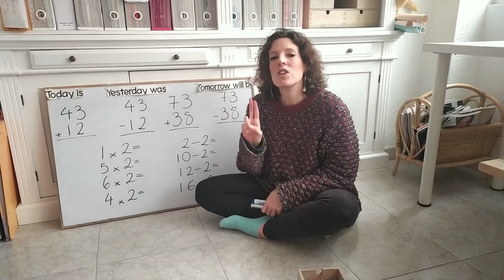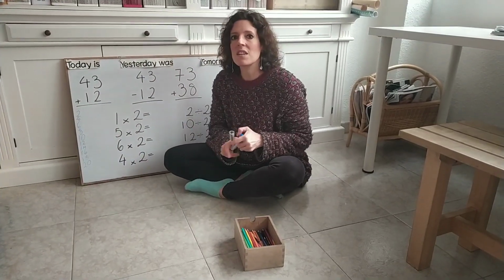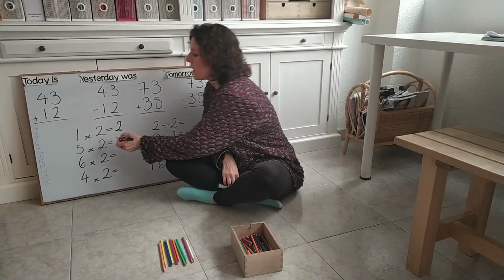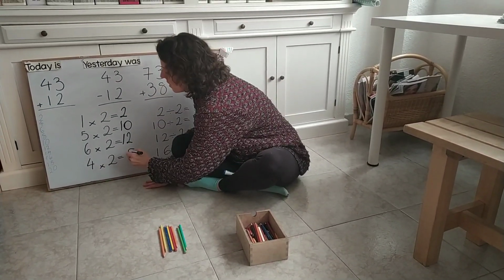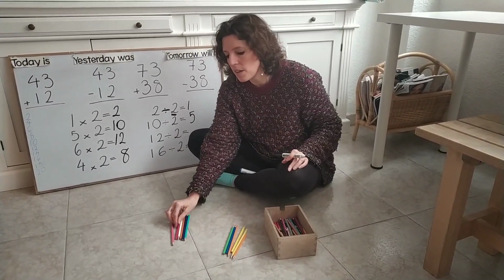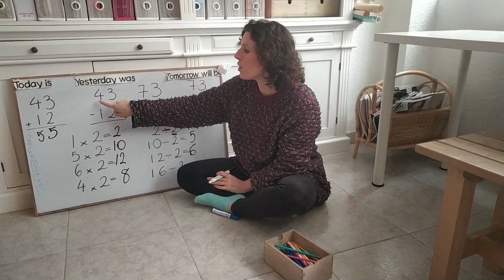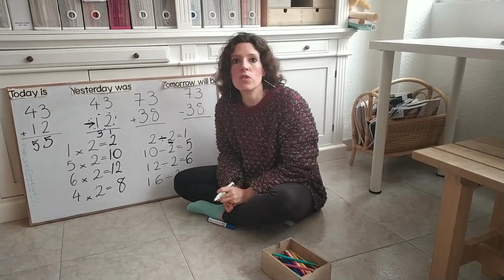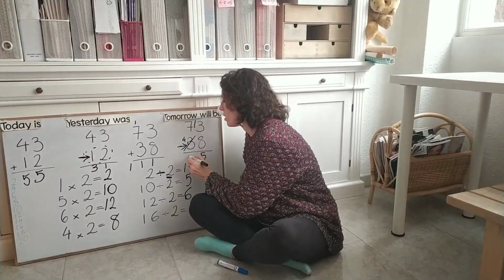Maths challenge Wednesday 25th March